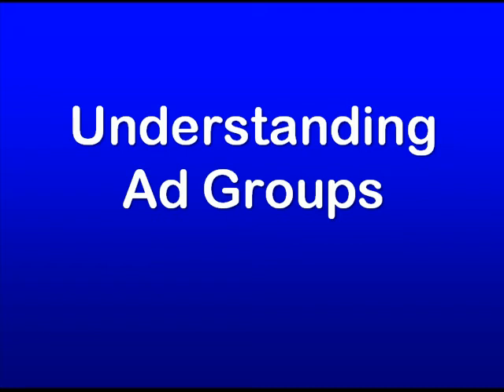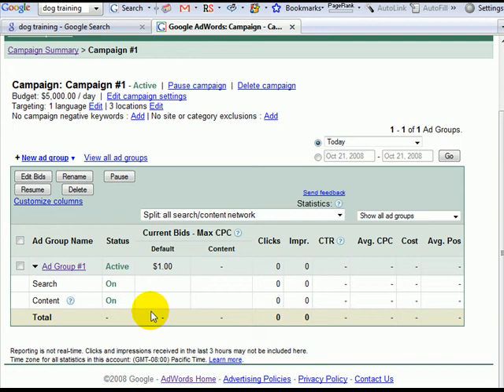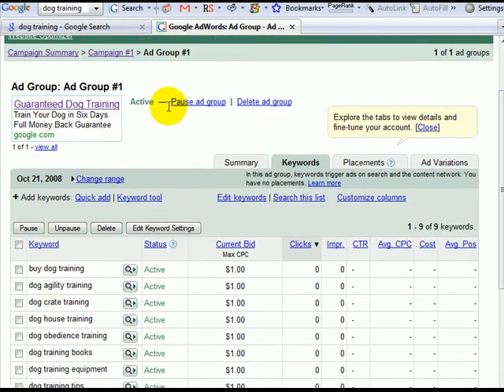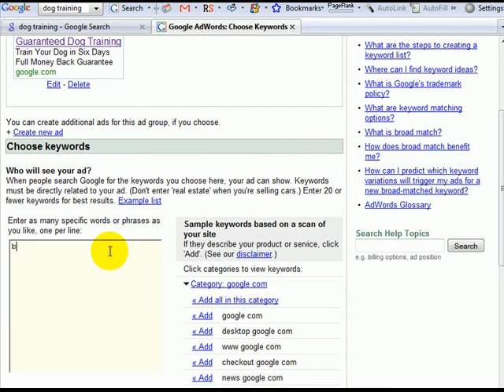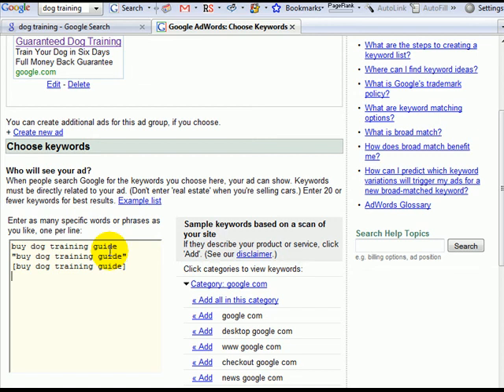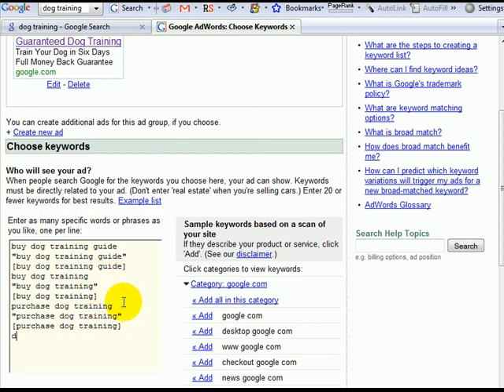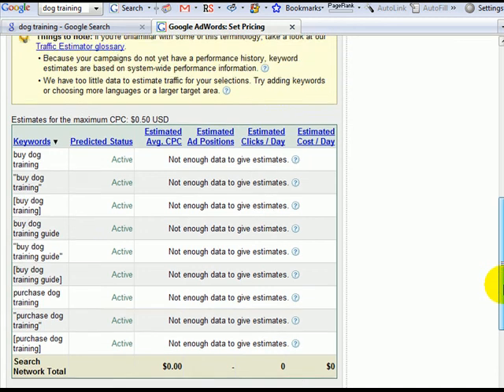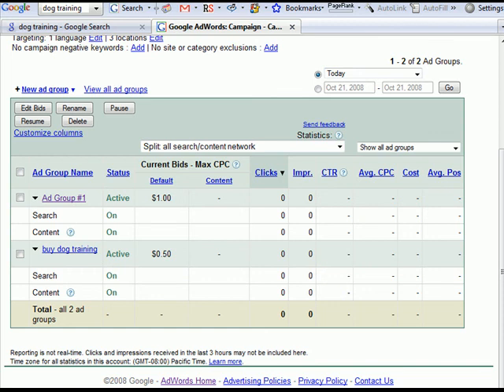Pay Per Click Powerhouse: Understanding Ad Groups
Understanding Ad Groups